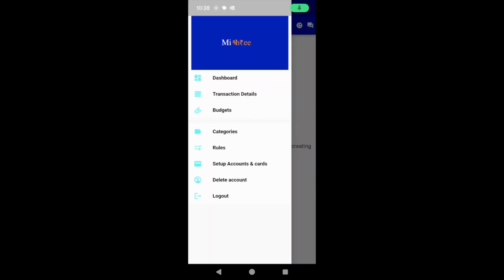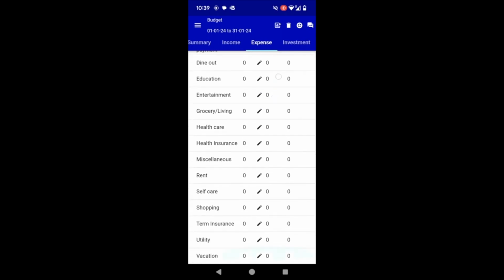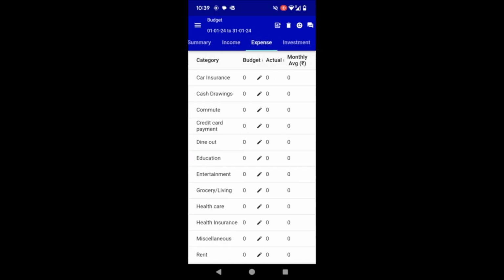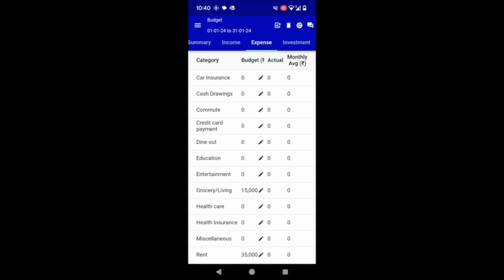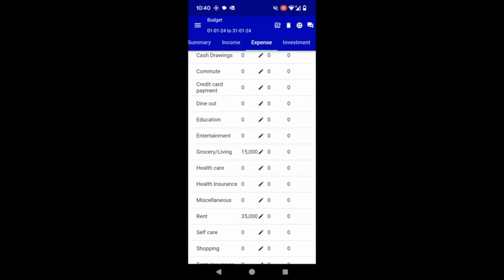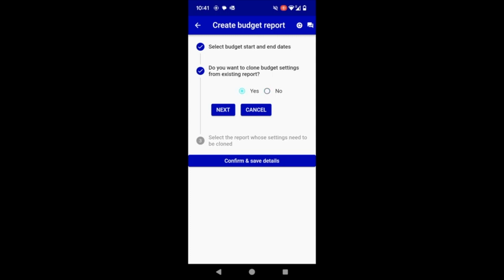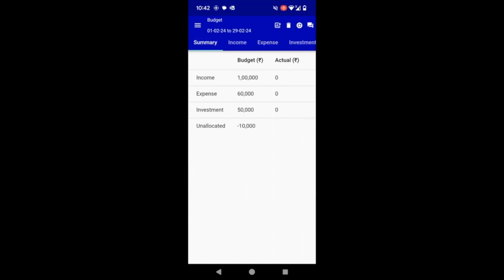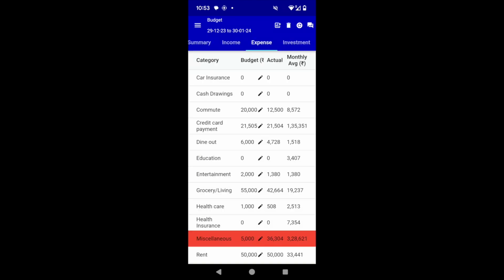Envelope system of Budgeting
We will learn how the Envelope System of Budgeting and how to plan and automatically track your budget using the Mishree Mobile application.

The Envelope System of Budgeting has been around for many decades, and basically forces individuals to think about how their money is being spent. You create categories of expenditure such as Rent, Commute, Dining-out, etc and assign one Envelope for each category. Important aspect is to actually treat Savings as a category where money will be set-aside at the start, ahead of all other expenses. The goal is to set-aside at least 20% of the income as savings.

This system forces us to limit expenses on any category to the actual money assigned to its envelope.  The Mishree app's budgeting tool replicated this Envelope and helps you follow the same system in the modern age of digital money, UPI and debit cards.